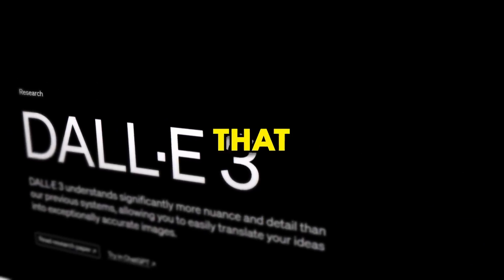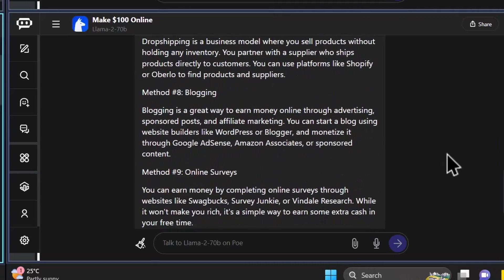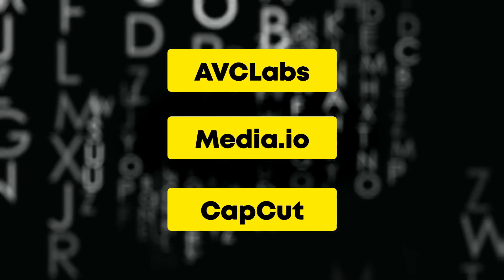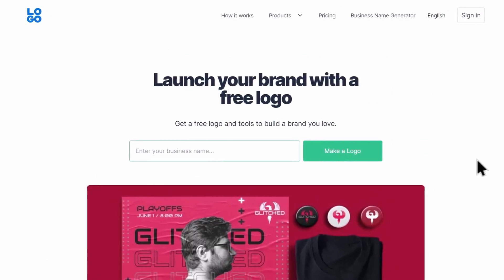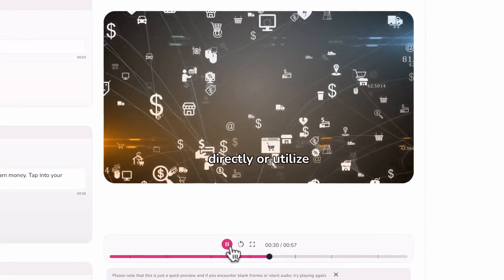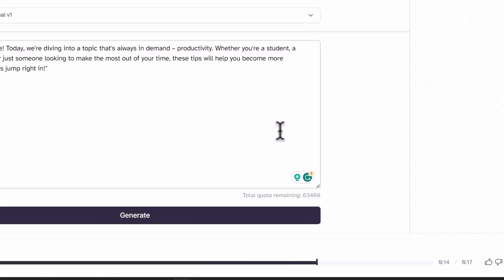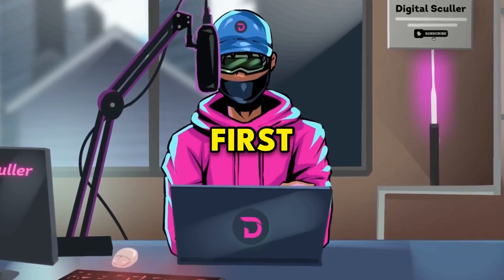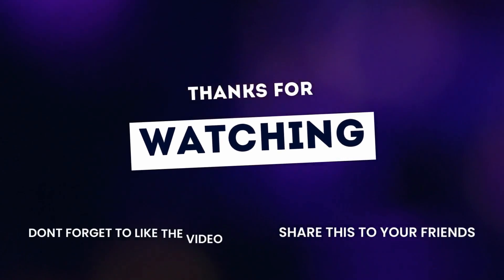17 Best Free AI Tools that are Mind-blowing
(Get 3 months free: partner25proyearly)

I've tried and tested hundreds of free AI tools. In this video, you'll discover the 17 best ones for productivity, business, and content creation.

- You'll join a fantastic community and receive the latest guides on content creation, YouTube, and AI.
- You'll also receive free resources for joining.

⏳ Timestamps
00:00 Best Free AI Tools To Try for Productivity and Content Creation
00:15 Tool Number 1 - Free AI Art Generator
01:02 Simple Money Idea
01:23 Other Free AI Art You Can Try
01:30 Tool Number 2 - Free AI Chat App
02:33 Tool Number 3 - Free AI Graphic Designer
03:07 Tool Number 4 - Free AI Animation Tool
03:41 Tool Number 5 - Free AI Photo Background Remover
03:57 Free AI Image Background Remover
04:05 Tool Number 6 - Free AI Video Background Remover
04:22 Unscreen Video Background Remover
04:28 Tool Number 7 - Free AI Video Editor
05:05 Tool Number 8 - Free AI Watermark Remover
05:28 Tool Number 9 - Free Video Watermark Remover
05:57 Tool Number 10 - Free AI Domain Generator
06:20 Free AI Business Name Generator
06:33 Tool Number 11 - Free AI Logo Generator
07:08 Tool Number 12 - Free AI Website Builder
07:56 Tool Number 13 - Free AI Video Generator
08:24 Fliki AI Samples
08:56 Other Free AI Video Generator
09:05 Tool Number 14 - Free AI Voice Generator
09:20 ElevenLabs Samples
09:57 Get Unique AI Voices from ElevenLabs
12:45 ElevenLabs Pricing
13:11 Tool Number 15 - Free AI Search Engine
13:26 Free AI Forum Search Engine
13:38 Tool Number 16 - Free AI Writer
14:01 Tool Number 17 - Free AI Writing Detector
14:27 Get Access to 400+ AI Tools Database
14:35 Bonus Tool - Free All-in-One AI Tools
14:56 Best faceless niche ideas in 2024